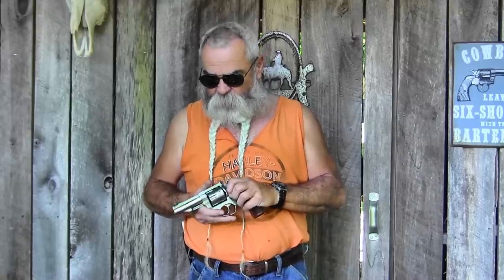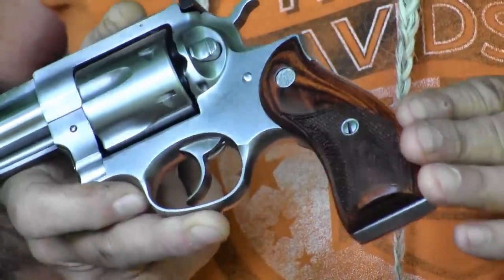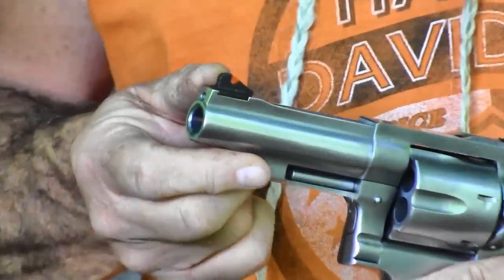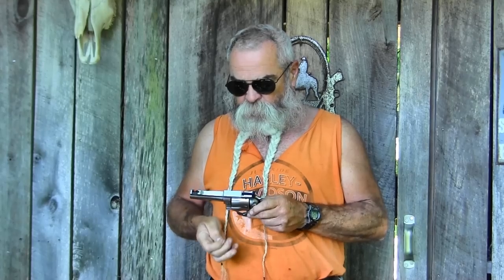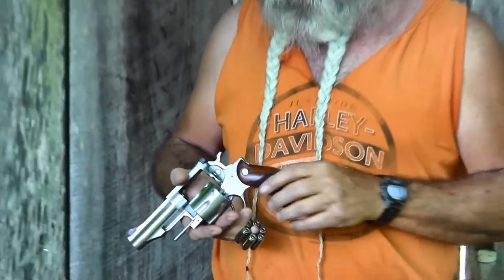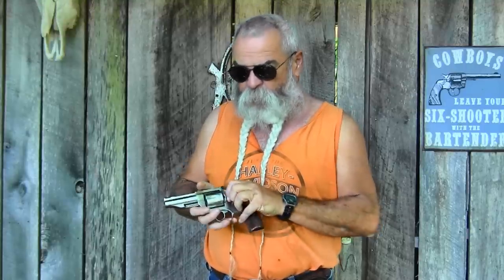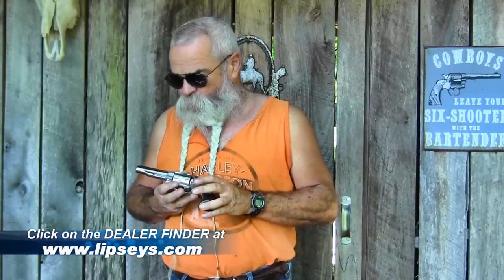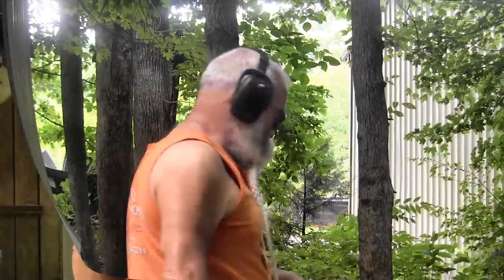Shooting the Ruger Redhawk 45 ACP/45 Colt Double-Action Revolver - Gunblast.com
Jeff Quinn ) tests the Ruger Redhawk 45 ACP/45 Colt Double-Action Revolver.

The cylinder of the Redhawk is long enough to handle even 320 and 335 grain class bullet loads in 45 Colt, giving the Redhawk power approaching the 454 Casull. Accuracy was excellent; both mechanical accuracy and practical accuracy. The handling qualities and excellent sights make it easy for the shooter to use the potential accuracy of the Redhawk to his advantage, and the smooth trigger pull makes putting the bullets on target an easy task. This is likely the most-practical Redhawk built to date, offering power, accuracy, reliability, and portability in almost ideal proportions.

The Ruger Redhawk shown here has a suggested retail price of $1029 US as of the date of this review. Like all Ruger firearms, the Redhawk is built in the USA.